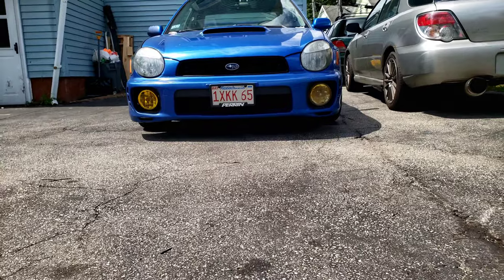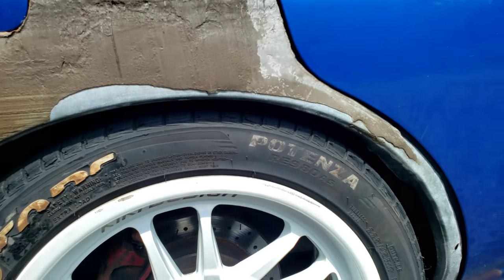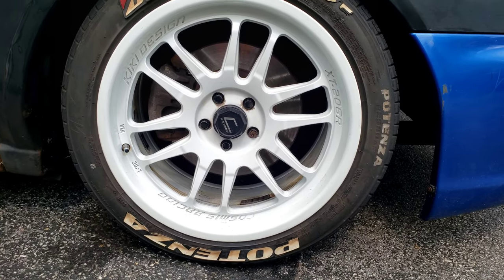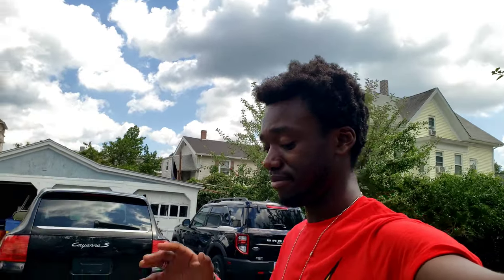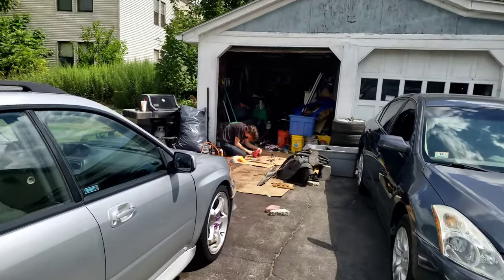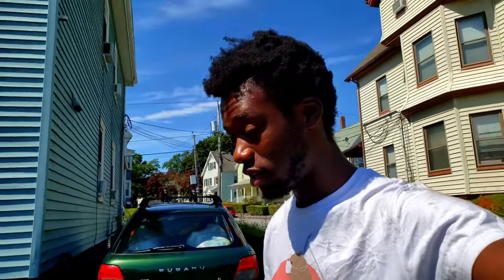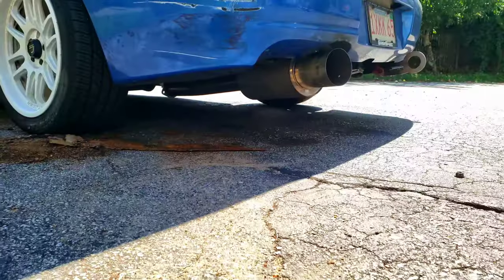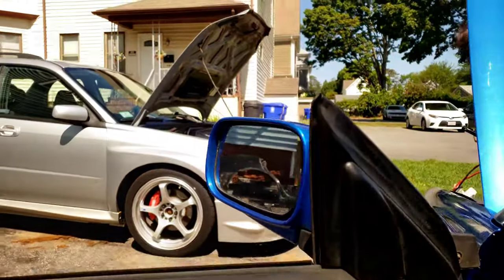2003 WRX gets new wheels and exhaust!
What's goin fellow Gear heads!

I'm finally able to show you the new wheels!!!

Apologizes for postponing it for such a long time

Fitment was an issue for a while due to our coilovers being seized but we grabbed another set that was raised a bit higher than mine and slapped my wheels right on!

These cosmisracingwheels feel amazing, look stellar and came at a really good price! Keeping them clean will be a bit of a hassle but all part of the game to have my dream build come to life!

We also happened to stumble across a 4" axle back and um. well. you'll see!

Lastly, intake manifold is going on guys I know I've been saying this forever, it's just a matter of making sure everyone has the free time to get things done! We're all still working human adults with jobs so bear with us ❤️.

As always though, my Instagram is in here somewhere if you'd like to stay updated and see what I don't get to show in here! and also... I be makin' TikToks to hahaaa.